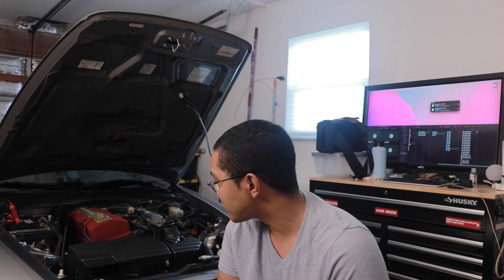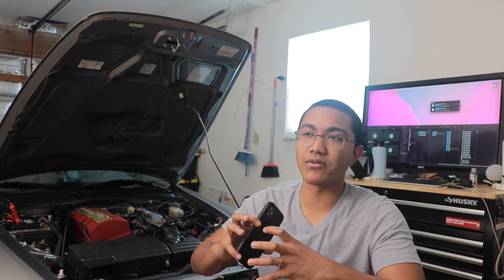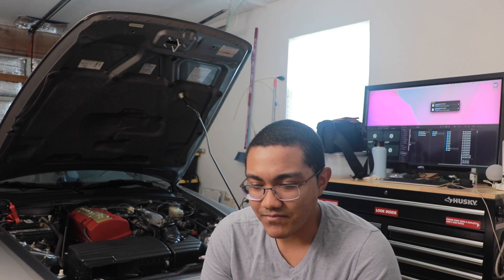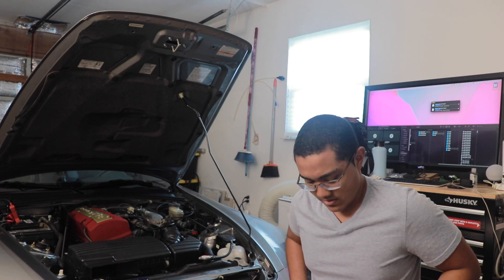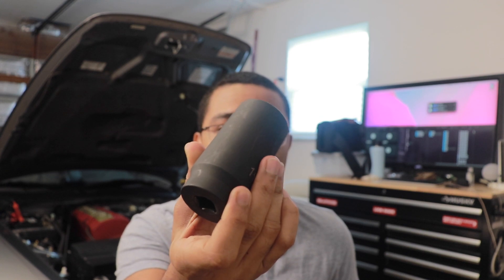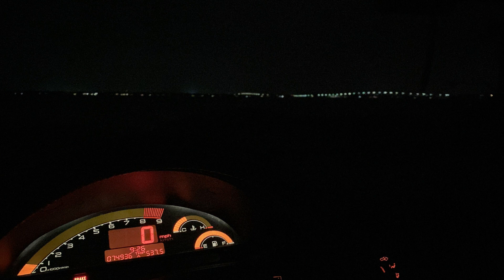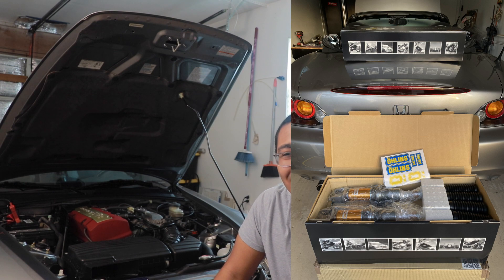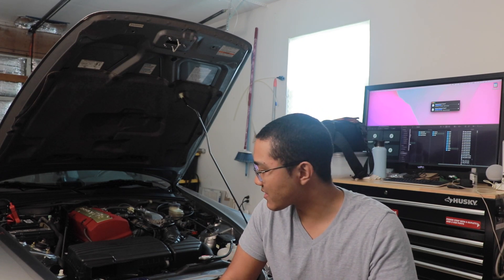2005 Honda S2000 | Weird Noise is Fixed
So uhh… Disregard the part in my previous videos of me mentioning that I’ve checked all pulleys… Cause it was the crankshaft pulley!

Being that I know very little about cars, I never thought that the crankshaft pulley was technically made of two parts. The pulley, which the belt sits on, as well as the harmonic balancer, where the bolt goes through. The two parts separated and allowed for the outer metal ring of the pulley to scrape against the timing chain cover. That was a pain to get to since the S2000’s 17 years old, and the bolt made itself nice and cozy. While I was researching for tips and tricks on how to remove the bolt, I found that Honda crankshaft pulley bolts are known to be a pain to remove. At least you know it’s secure and isn’t coming out easily…

My buddy stopped by and lent me his Milwaukee ½” impact wrench and I paired it with a weighted socket. That finally broke the bolt free and allowed me to inspect the pulley much more thoroughly. With the pulley being out of the way, I was able to see on the timing chain cover that there was a spot, by where the crankshaft position sensor sits, that was being shaved down by the pulley grinding against it.

Seeing that the pulley had separated, I decided to keep digging further to see if there was any damage. Thankfully I found nothing else that seemed out of place (granted I’m still a novice and know very little about cars and wrenching). I still went ahead and replaced the timing chain and guides since I’d had those parts on hand already. I also ordered new gaskets and bolts for the spots I was able to access since the motor was already open. Closing the timing chain cover and oil pan had me a bit nervous since I didn’t want to see any leaks once the car was turned on and run. The thought of having to buy new oil just cause of a simple screw up seemed like hell to me. Thankfully no leaks have formed and everything seems to have sealed up well even after running the car for roughly 200 miles since closing it all up.

Thanks to you guys who dropped comments with suggestions or even asked to see if I was able to resolve the issue. Sorry for the anti-climactic summary, but I’m thankful that the issue was relatively simple LOL

Next couple of projects for the car (whenever I get to it) will be:
- Wheels/Suspension
- Headlight restoration
- Head unit with CarPlay

Guides that I found useful:

Crank Bolt Socket
Real Tool Reviews - LISLE 77080 Honda Crank Bolt Socket (19mm Weighted Harmonic Balancer 1/2" Impact Socket)

S2000 OEM Timing Chain Tensioner Mod (Inlet Port)

Parts:

Timing Chain
- Honda 90017-PCX-013Bolt-Washer (16X49)
- Honda 13810-PCX-003Pulley, Crankshaft
- Honda 14520-PCX-003Arm, Cam Chain Tensioner
- Honda 14530-PCX-004Guide, Cam Chain
- Honda 90003-PCX-000Bolt, Tensioner Pivot
- Honda 91301-PCX-003O-Ring (16.3X1.5)
- Honda 91333-PCX-003O-Ring
- Honda 19222-PCX-003Gasket, Water Pump